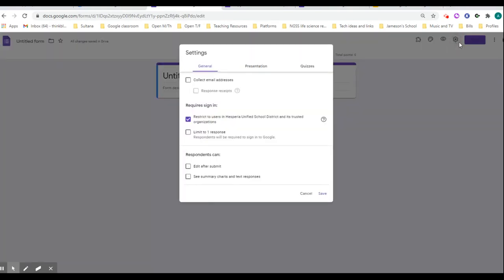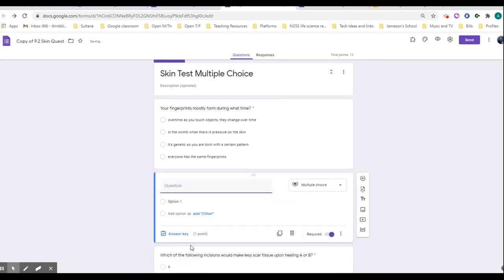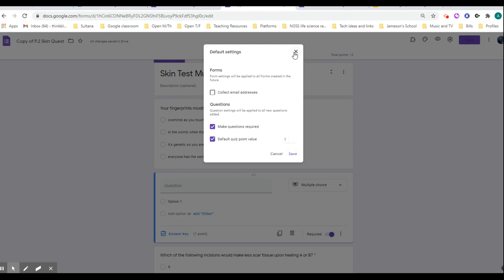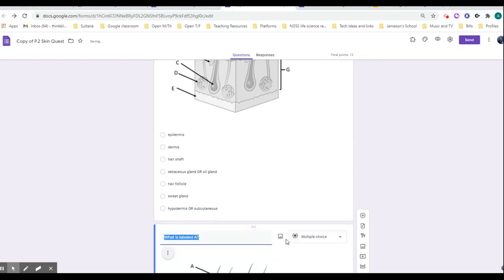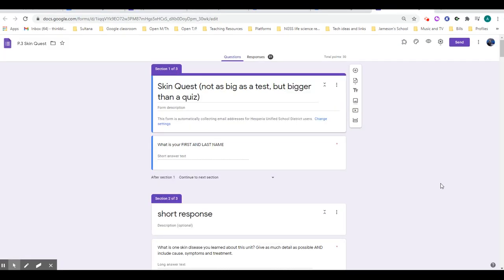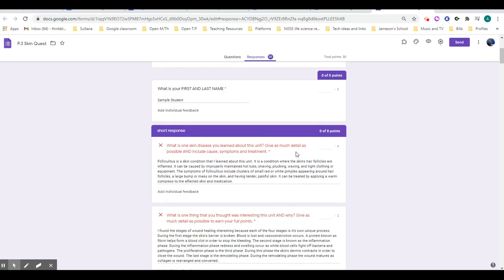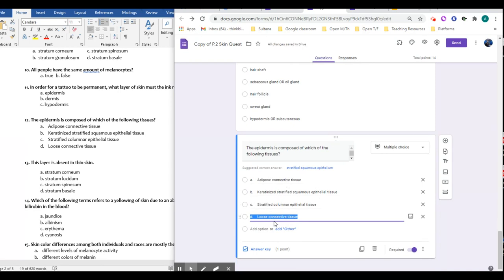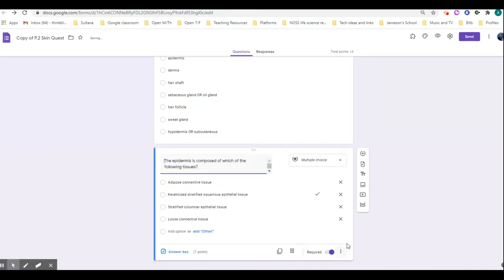Time saving tips when using google form quizzes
If you are familiar with how to use google forms for quizzes but are looking for some suggestions for how to save even more time this video is for you. Hope it gives you some ideas to help make life less stressful during this complicated time in education.